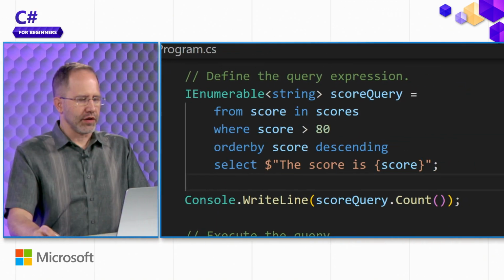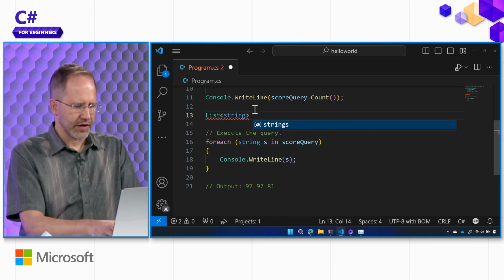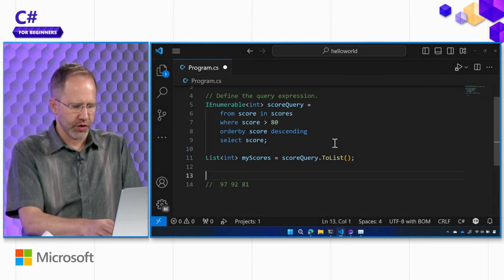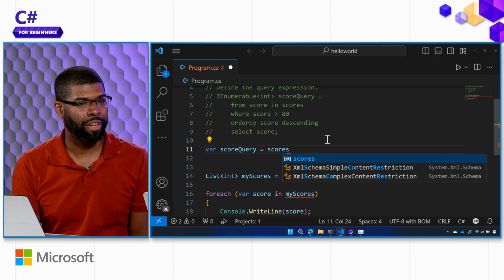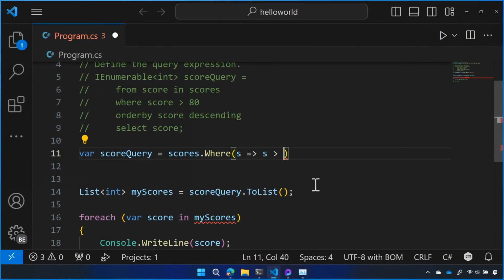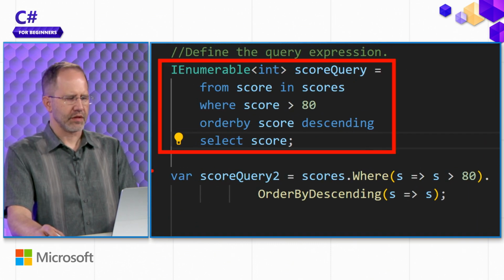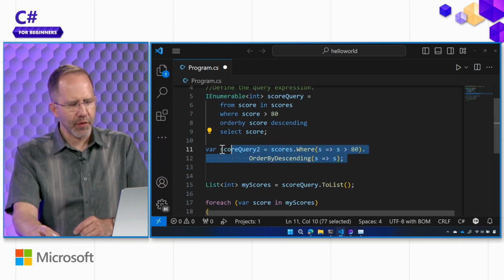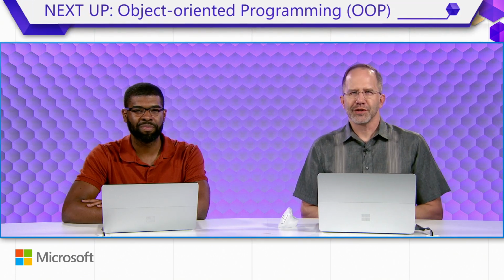LINQ Method Syntax vs Query [Pt 17] | C# for Beginners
Learn how LINQ composes queries written in multiple statements, or multiple methods, into a single query operation. In this video, examine another approach to writing LINQ queries. This feature will help you create more readable code without compromising runtime efficiency.